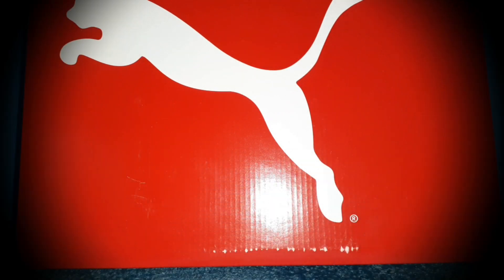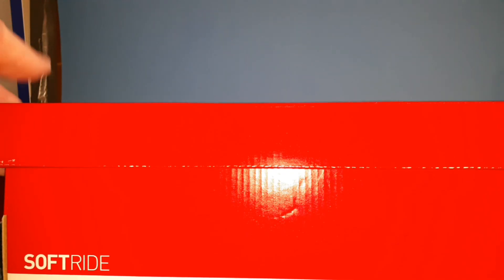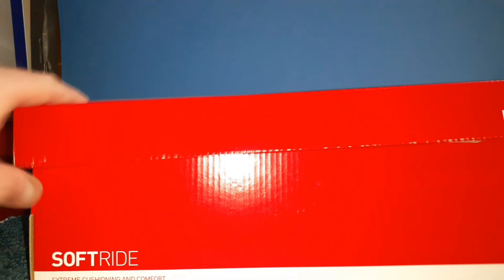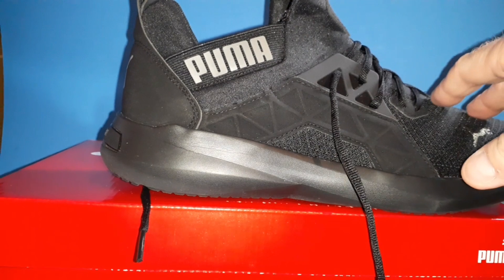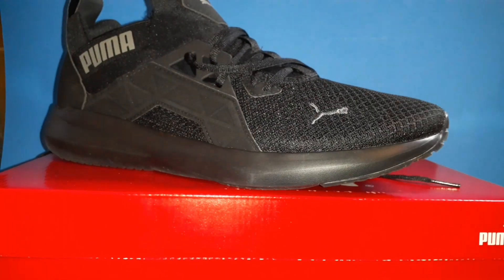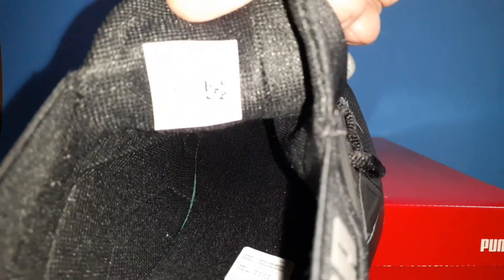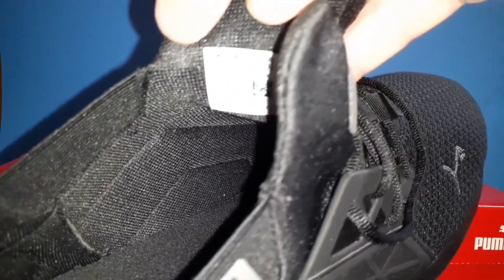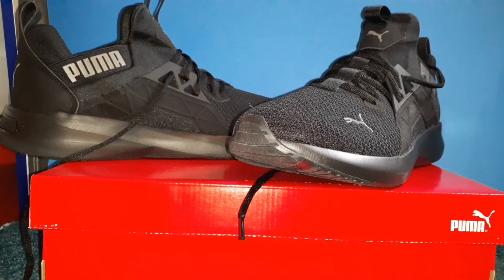Puma Softride Shoes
These are my new tennis shoes I bought at JC Penney for around $70.00. So far they are really light weight and comfortable after wearing them for about 2 weeks.